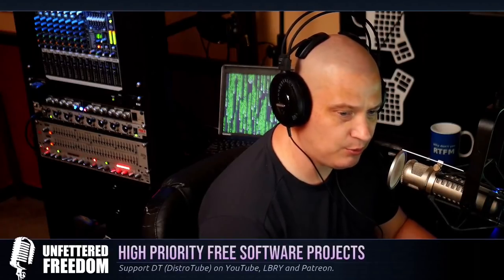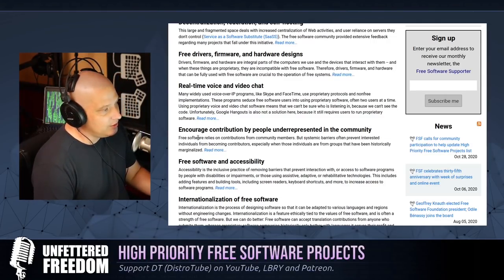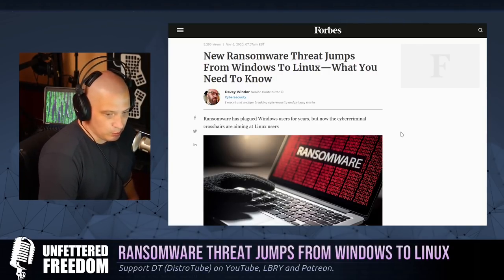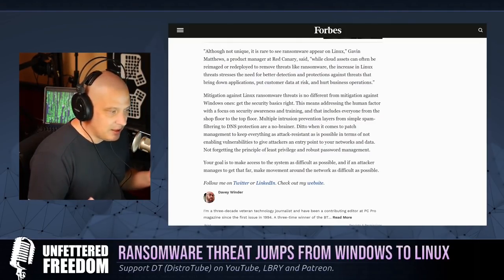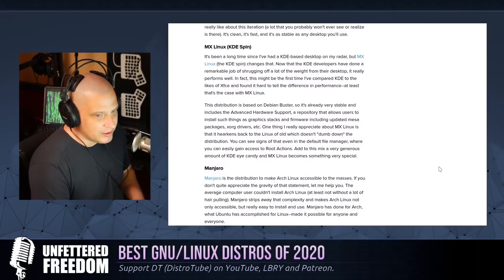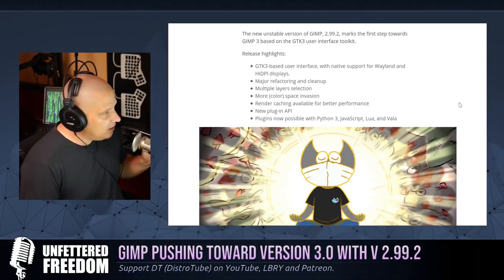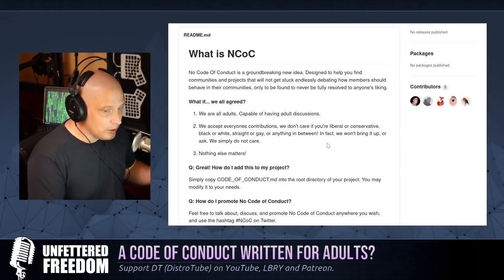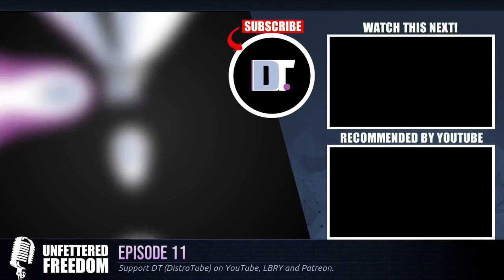Unfettered Freedom, Ep. 11 - High Priority FSF, Linux Ransomware, Best Distros 2020, Gimp, NCoC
Unfettered Freedom is a video podcast that focuses on news and topics about GNU/Linux, free software and open source software.  On this freedom-packed episode:

0:00 - Intro
2:03 - Committee begins review of FSF's High Priority Projects list
9:14 - New ransomware threat jumps from Windows to Linux
15:48 - Best Linux desktop distributions of 2020
24:21 - A preview of upcoming 3.0, development release GIMP 2.99.2 is out
27:53 - A Code of Conduct written for adults?
34:02 - Outro and a THANK YOU to the patrons!